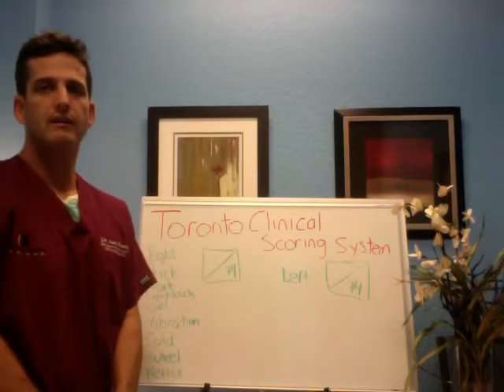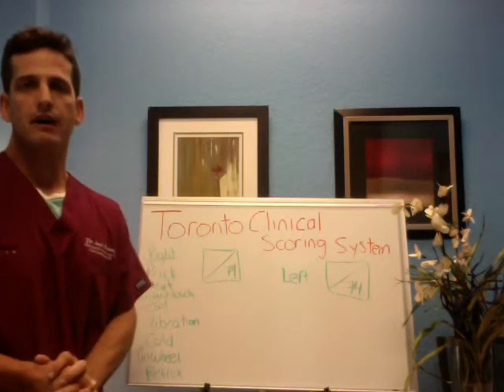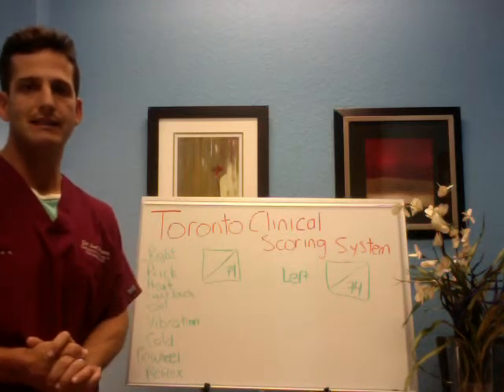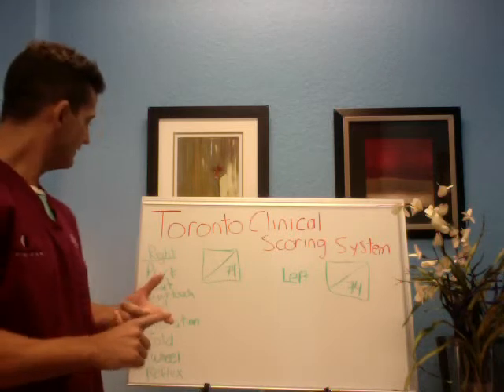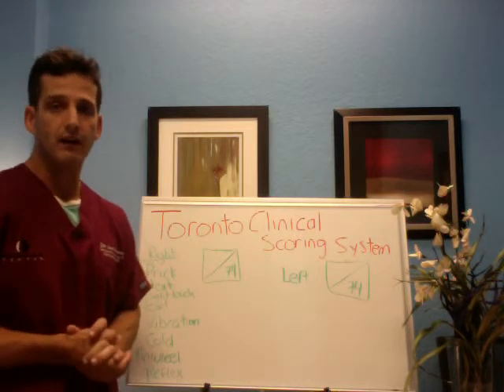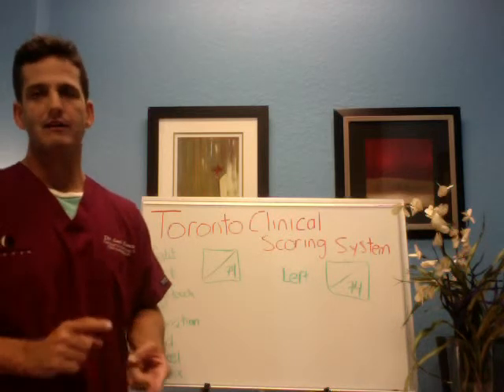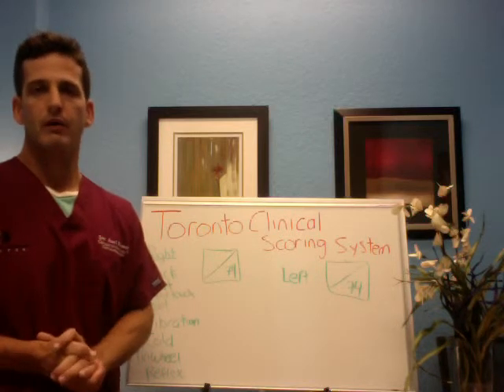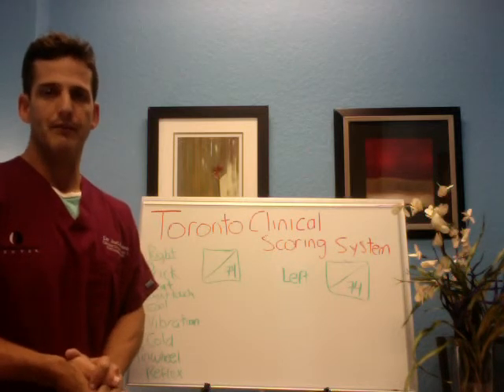Peripheral Neuropathy Success Secret Toronto Clinical Scoring System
Numbness, tingling, burning, pins and needles into the hands and feet? Have you had NCV/EMG studies,  CT, MRI'S? What about the Toronto Clinical Scoring System? This is a great way to determine how much functional loss there is in the nerves in the hands and feet. We compare, prick, heat, light touch, cool, vibration, cold, pinwheel, and reflexes to get a score out of 74 and see how much % of nerve function you have lost. After which, we utilize our state of the art peripheral neuropathy recovery program.